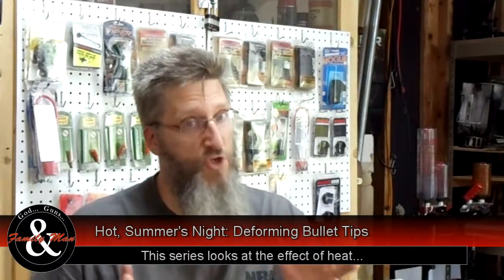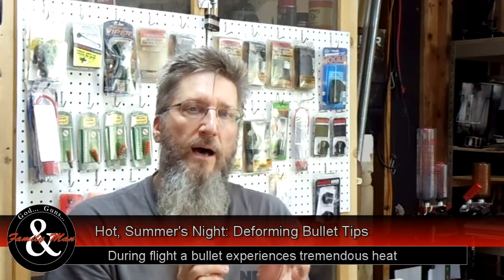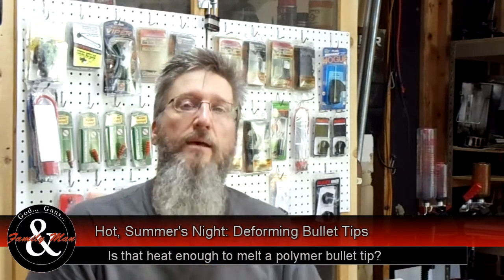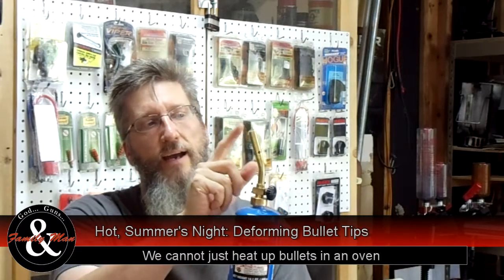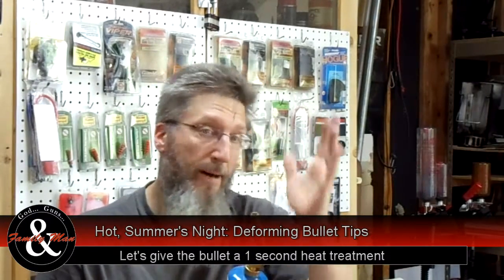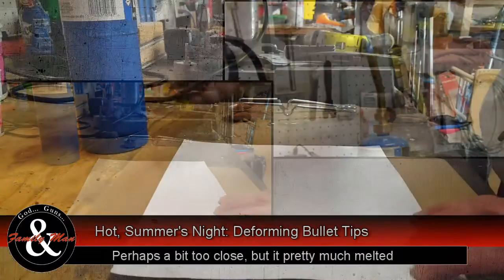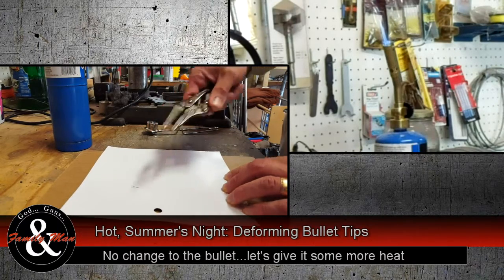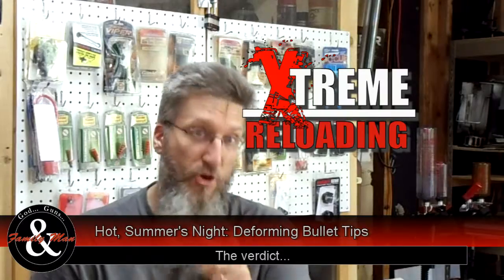Extreme Reloading: The Incredible Melting Bullet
Well, the whole bullet does not melt, just the polymer tip.  I first read about this from a paper published by Hornady.  I was skeptical of course but then tried this easy experiment to verify it.  Indeed, polymer tip bullets can melt and deform in flight.